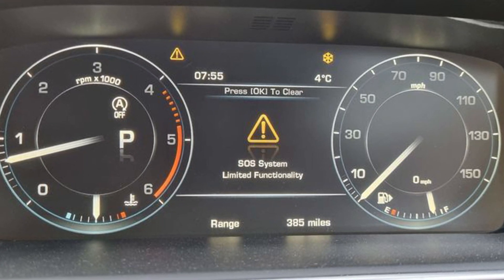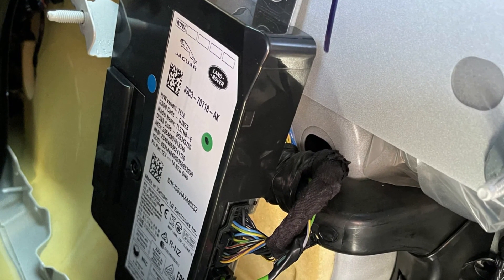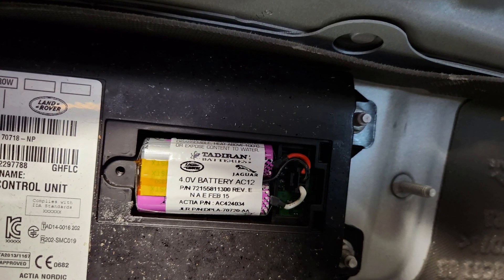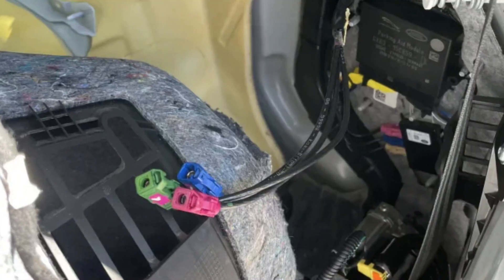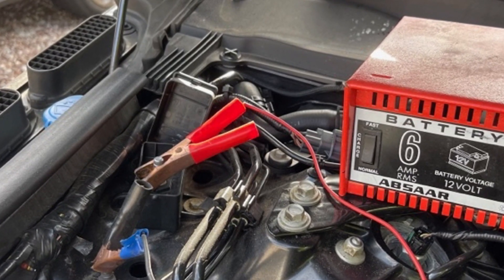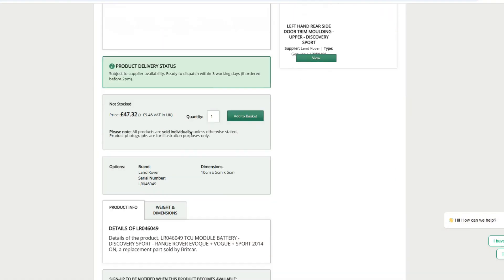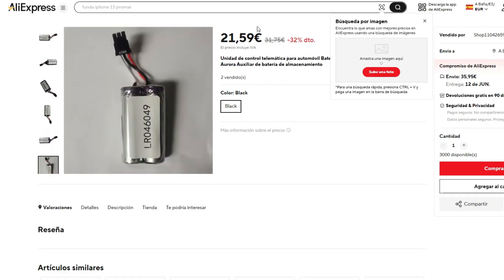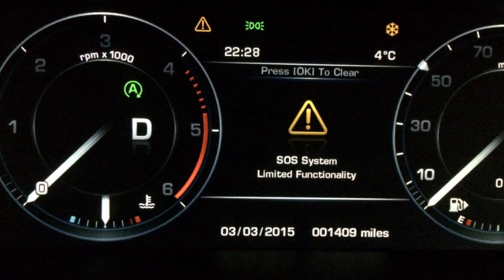“SOS System Limited Functionality” warning in Range Rover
In this video, I will explain to you the meaning of the “SOS System Limited Functionality” in your Range Rover. Unfortunately, more and more people report this problem and they just don’t know that their cars are equipped with the TCU or Telematics Communication Unit and this unit has its own dedicated battery.

These small lithium batteries tend to go bad after 5 to 8 years of use even though they are rechargeable. This message means that the TCU is glitching and can’t operate properly. I know that most owners would easily put up with this module not working at all, but it’s much harder to put up with the warning popping up every time you start your car.

So, this video gives you open and free information on how you can solve this problem on your own spending just a little money on the new battery. Fortunately, this will help you and you will fix the issue without spending hundreds of euros on dealership labor.